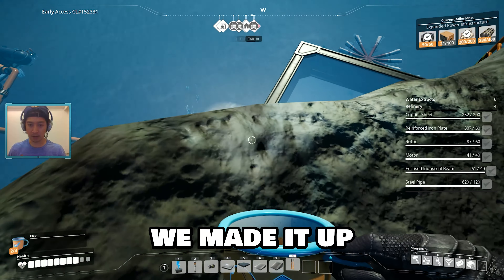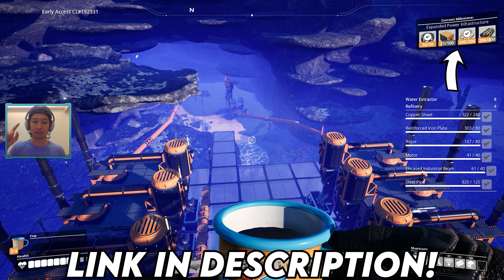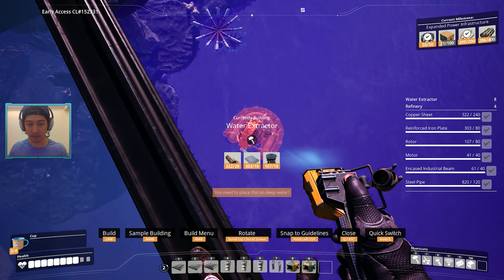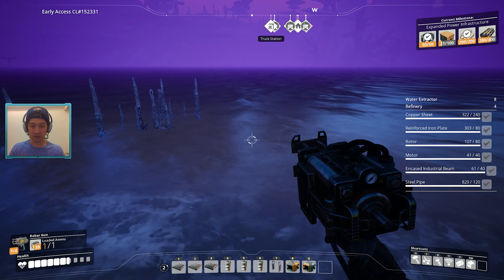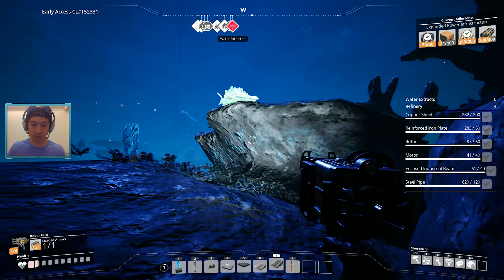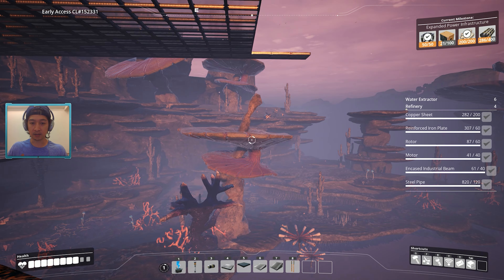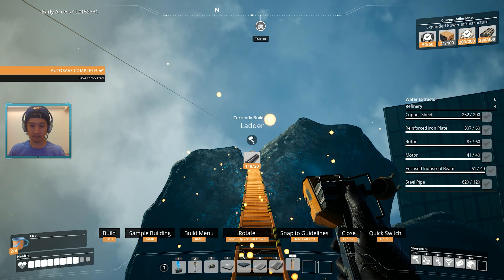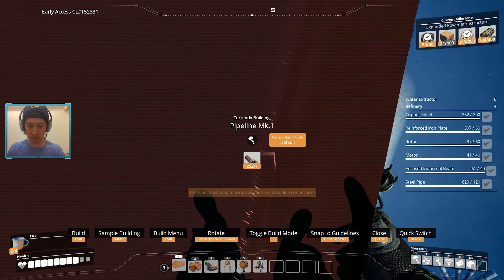🏭 PLASTIC PRODUCTION ONLINE! | Satisfactory Gameplay Playthrough Ep 42 2021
Satisfactory - Episode 42 of the playthrough series!

Today we get our plastic production online. Hallelujah folks!

Thank you so much for tuning in! If you enjoy this episode, please drop a like as it helps my channel out tremendously!! Thank you for supporting me :)

I hope you enjoyed this episode! If you haven't yet, check out the complete series here:

📚📚📚 Video Chapters:
[00:00] Progress Recap
[02:12] Gameplay
[17:00] Episode Summary

💻💻💻 Computer Specs:
4K 2160p 60 FPS
32GB DDR4 3200 MHz
WD Blue SN550 NVMe M.2 1TB SSD